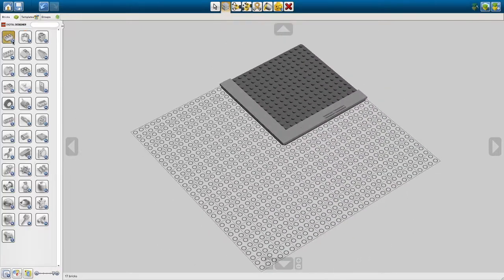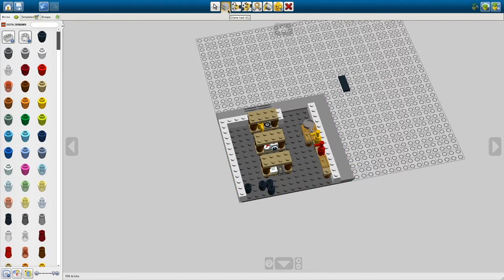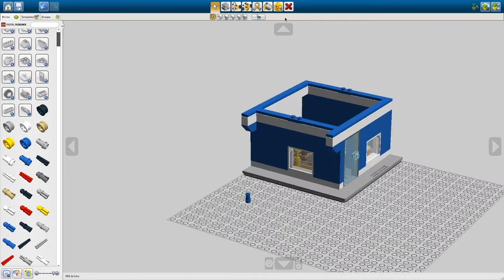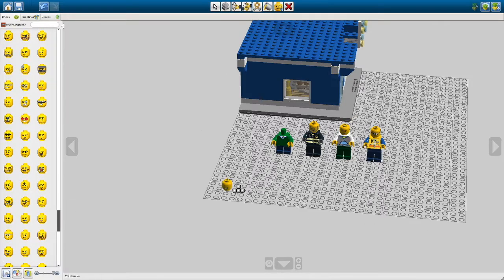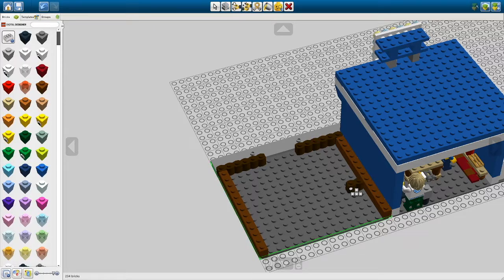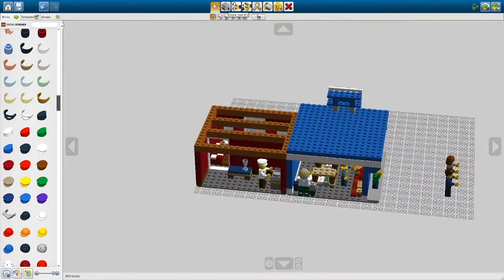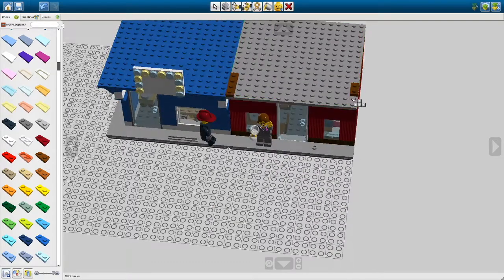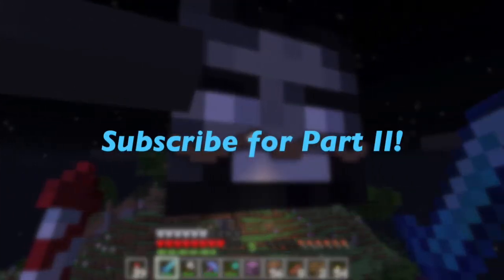LEGO DIGITAL DESIGNER (The ANCIENT Program) Part 1 of 2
I'm building a small street in the ABSOLUTELY ANCIENT Lego Digital Designer program!

Share the video with your friends! It really helps the channel!